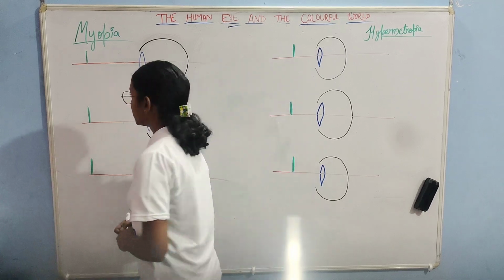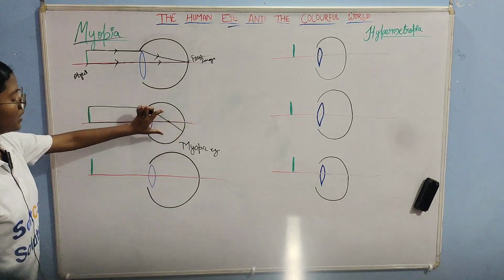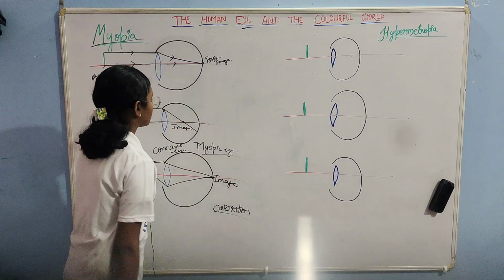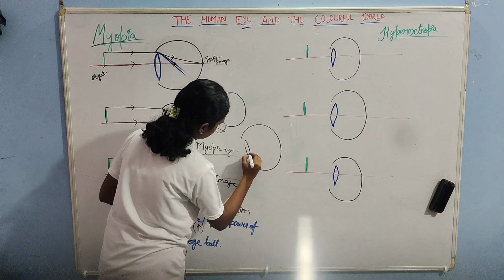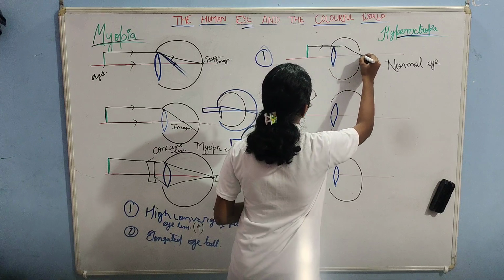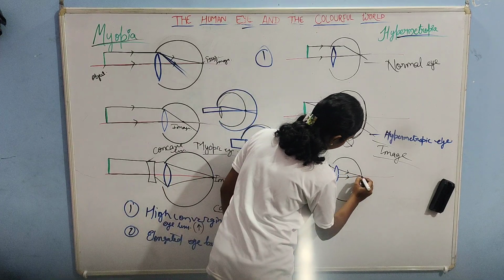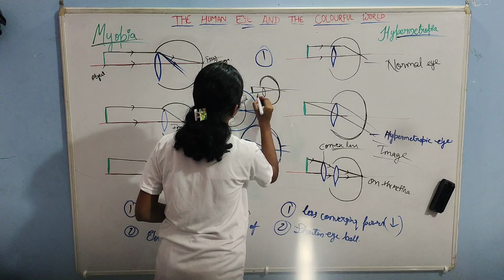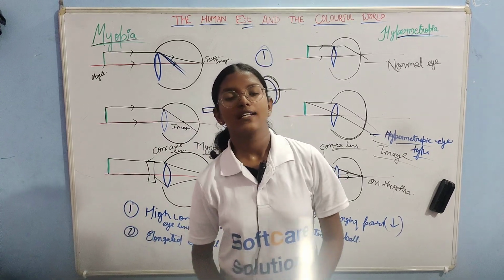Myopia vs Hypermetropia | human eye and the colourful world | Class 10 Student-Sneha Swain I Part 3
About the video:
in this session, you will learn about Myopia (nearsightedness) and Hypermetropia (farsightedness), two common vision disorders that impact millions around the globe. Join us as we break down the scientific principles behind these conditions, exploring how they affect the way we see objects both near and far.